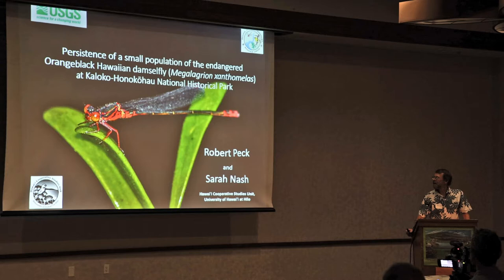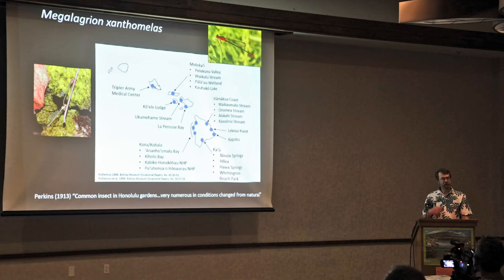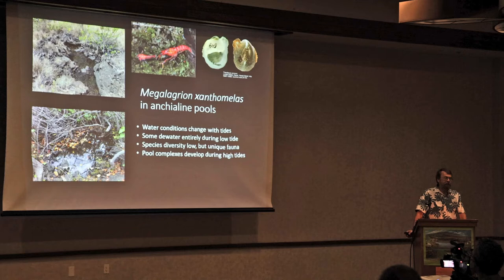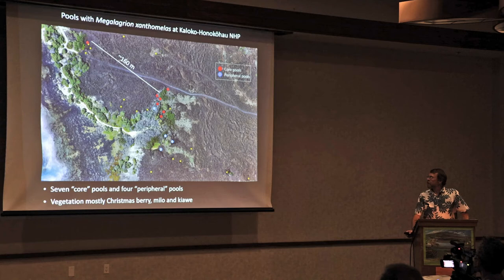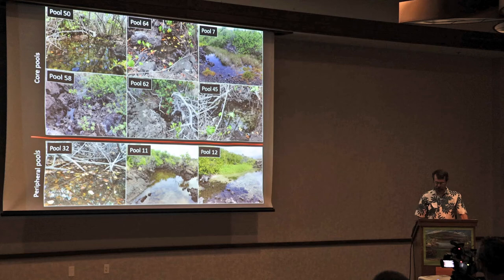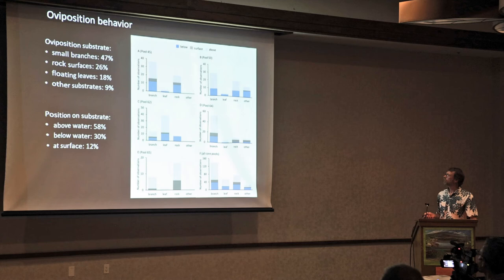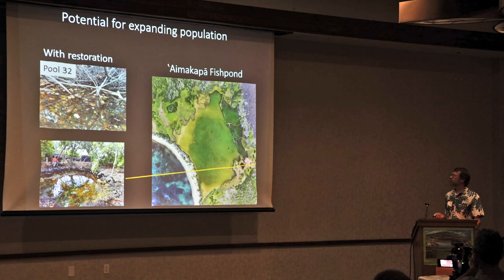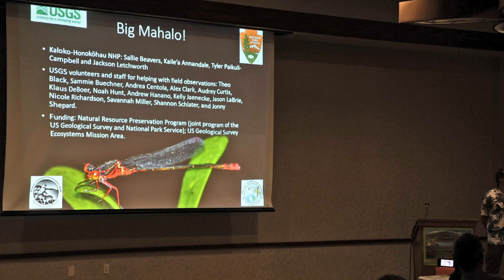"Endangered Orangeblack Hawaiian Damselfly (Megalagrion xanthomelas)" by Robert Peck (Pres 28:5ISAE)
This presentation was a part of the 5th International Symposium on Anchialine Ecosystems (5ISAE), held in Kailua-Kona November 3-5, 2022.

Presentation 28: "Persistence of a small population of the endangered Orangeblack Hawaiian Damselfly (Megalagrion xanthomelas) in anchialine pools at Kaloko-Honokōhau National Historical Park, Hawai‘i Island, Hawai‘i"
Session 7: Hawai‘i - Biological Sciences

Presentation Authors: Robert Peck (1), Sarah Nash (1)

Presentation Abstract: The endangered orangeblack Hawaiian damselfly (Megalagrion xanthomelas) is a lowland inhabitant of freshwater and brackish wetland environments. Formerly one of the most widely distributed native insects in Hawai‘i, it is now restricted to small populations on several of the high islands across the archipelago. On Hawai‘i Island, anchialine pools provide critical habitat for M. xanthomelas, and Kaloko-Honokōhau National Historical Park (KAHO) may support most, if not all, of its population on the western side of the island. This study aimed to estimate the population size of M. xanthomelas at KAHO, characterize its habitat, and identify substrates on which females oviposit eggs. We conducted visual surveys for adult M. xanthomelas at anchialine pools during June 2016-August 2017. On average, the observed population was 10.7 individuals per sample-month, ranging from 5 to 20 individuals. Males were observed 6.1 times more frequently than females, likely reflecting the less cryptic nature of males compared to females. Females exhibited oviposition behavior on a variety of substrates, but small branches extending below the surface of the water were used most frequently. Factors restricting this population are not fully understood, but invasive fish may limit their distribution across the park. Removal of invasive fish from anchialine pools and other coastal wetlands at KAHO and elsewhere within its former range may restore much habitat for this rare aquatic insect species.